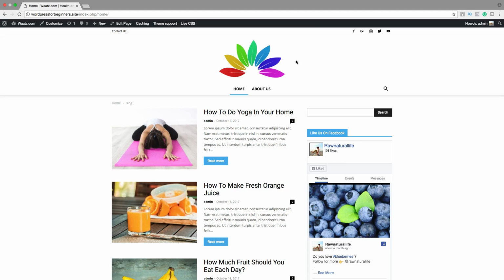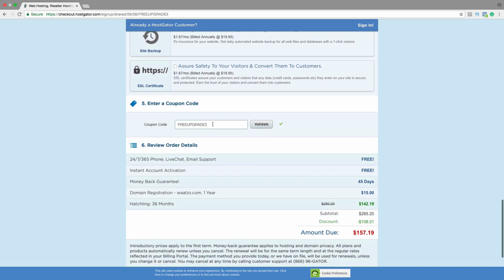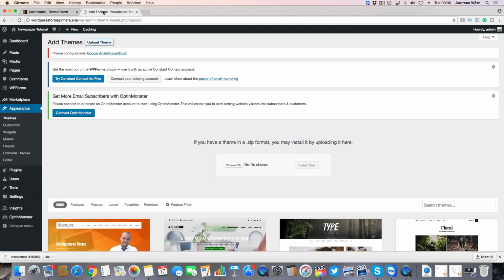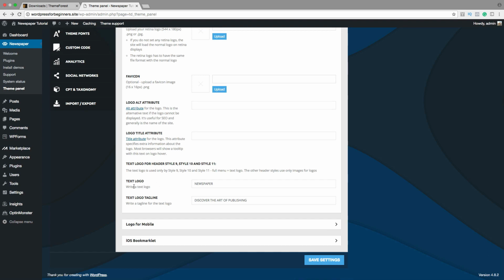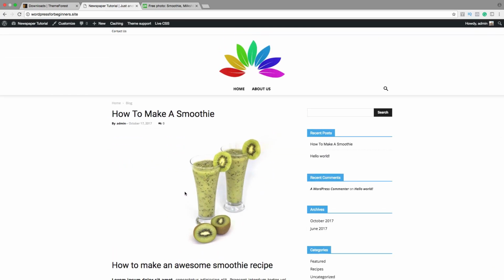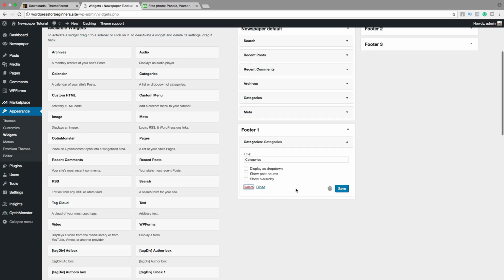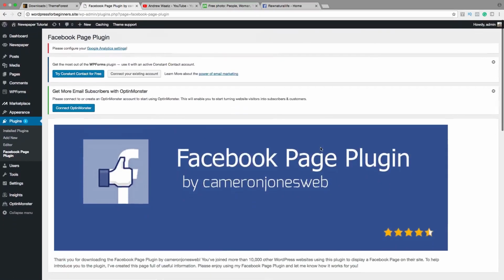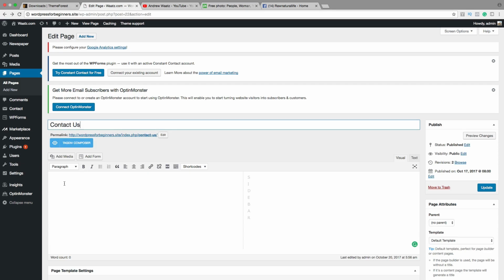Newspaper 8 Theme Tutorial 2017 - 2018 - How to Make a Blog With Wordpress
Newspaper 8 theme tutorial 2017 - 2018. How to make a blog website with Wordpress.

This is a newspaper 8 theme that is perfect for a blog or business that creates many articles.

In this Wordpress tutorial, we go over step by step how to install hosting and gives you 2 Hostgator coupons that will save you some money.

I will show you how you can get Newspaper 8 from themeforest and how to install the theme on Wordpress. You will learn where you get find the activation code to get latest updates.

In this tutorial you don't need any skills on how to build a website. All you have to do is to follow the exact steps and you will have a ready to go website in the end of this video.

We go thru how to add a menu so you visitors easy can find what they want on your website.

We learn how to add posts and how to add images to make your article more appealing.

If you have social media account and want to promote them on your website you can easy add your links in the theme panel in your Newspaper 8 theme. This will show up as icons in footer and top menu.

If your visitors needs to contact you, they can contact you with the contact form from Contact form 7. I show you how to install this from the plugin marketplace.

You will learn how you can install a new plugin and in this video we install a Facebook feed plugin so you can promote your Facebook page.

How you can change your logo in the header and change site title and tagline.

There a lot of widgets that you can add in the footer and sidebar to make you website look more professional.

If you need high quality images for your website, we use a website called Pixabay who offers free pictures for commercial use and without attribution required.